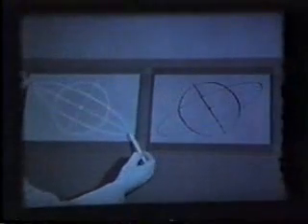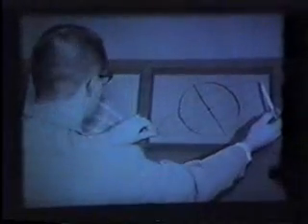Deformation of continous media